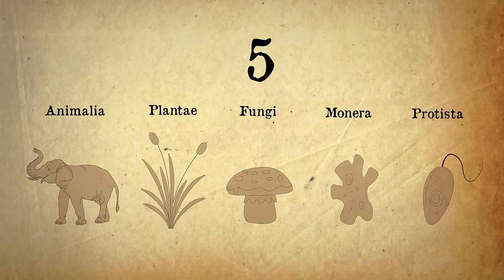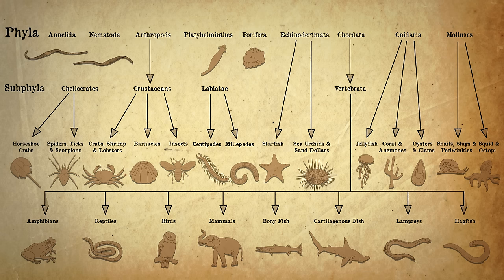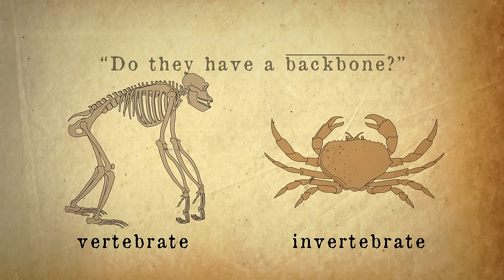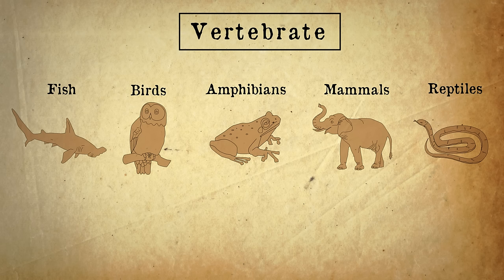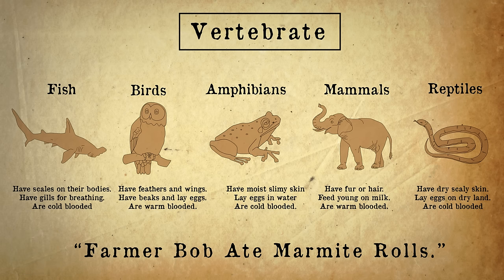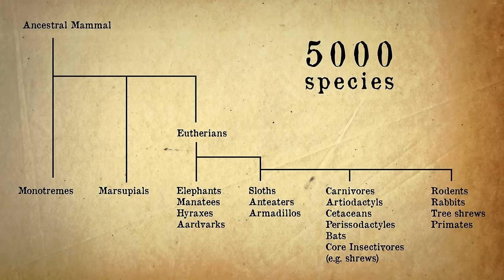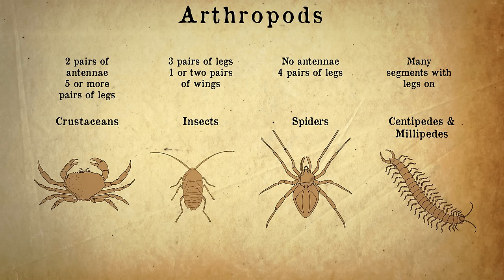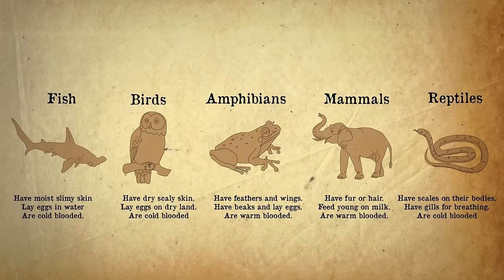Animal Classification | Evolution | Biology | FuseSchool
All living things are grouped into five kingdoms. In this video, we are going to look at the animal kingdom in more detail. Make sure to watch our video 'Classifying Organisms' first.

There are thought to be over 7.5 million species of animal on planet Earth, of which 900,000 have been described. These are arranged into over 30 phyla, of which these are the nine most common: Porifera, Cnidaria, Platyhelminthes, Nematoda, Mollusca, Annelida, Arthropoda, Echinodermata and Chordata. These are the five main animal phyla: arthropods, annelids, molluscs, nematodes and chordata.

A big question to ask when classifying animals is “Do they have a backbone?” If yes, they are a vertebrate. If no, they are an invertebrate. The chordata contain all of the vertebrates. Not all chordates are vertebrates, but all vertebrates are chordates.

There are many different classes of vertebrate, but the five most well known ones are: fish, birds, amphibians, mammals, reptiles. Each class has different characteristics that defines them, like mammals, which have fur or hair, feed their young on milk and are warm-blooded. Sometimes people aren’t too sure whether something is a reptile or an amphibian. Reptiles have scaly skin, breathe air and usually live on land - except for turtles. Snakes, lizards, turtles, tortoises, crocodiles, and alligators are all reptiles. Amphibians live double lives. They start in water and breathe with gills, and as they grow older they develop lungs, like frogs, toads, salamanders.

Once inside a class - so mammals for example - different species are grouped together in even more detail. There are about 5000 species of mammals, classified into 3 subclasses and about 26 orders.

Now for the invertebrates. Let's go back to the 5 main animal phyla: arthropods, annelids, molluscs, nematodes and the chordata.

Let's look at arthropods in more detail. Arthropods all have a hard exoskeleton and have jointed legs. Spiders are not insects! They are different classes of arthropods altogether called arachnids.

And, just like in animals, these classes break down even further!